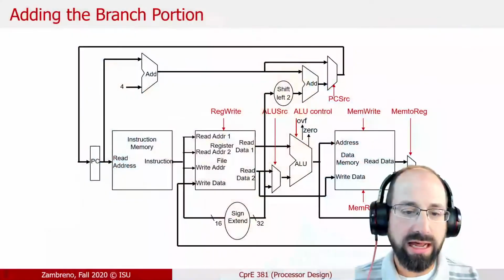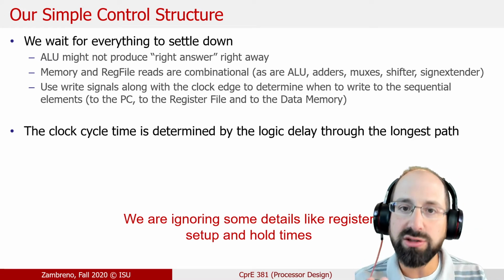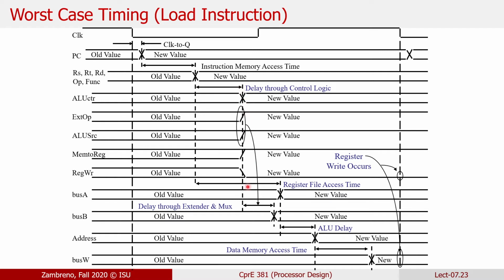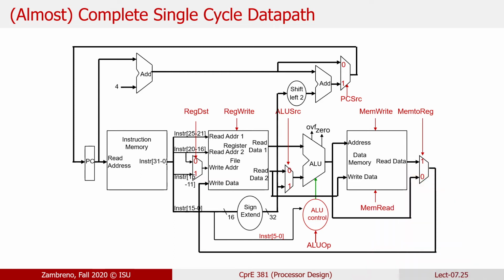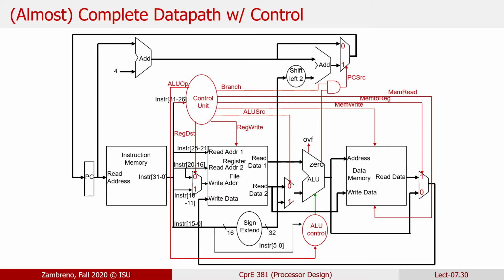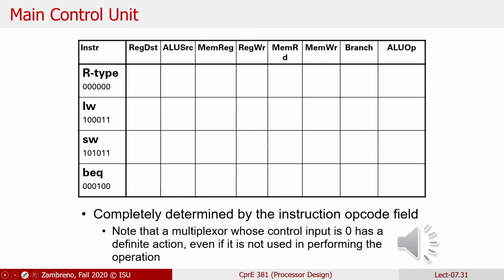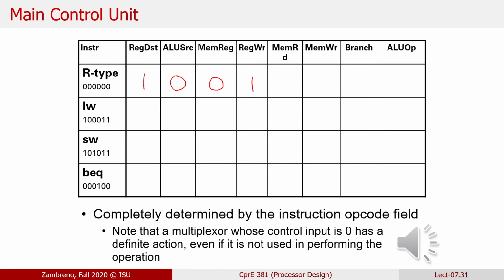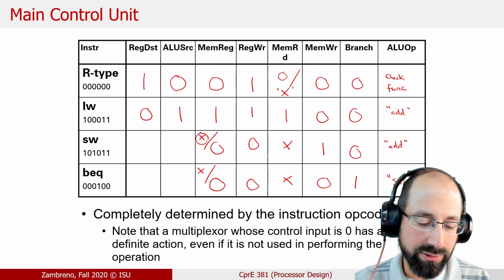10/7/20: Lect-07 (cont.)